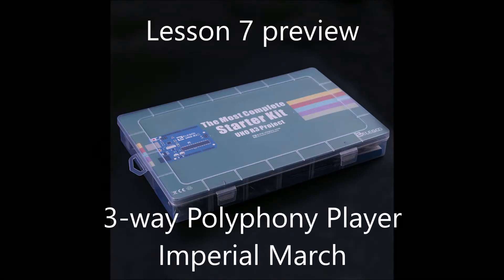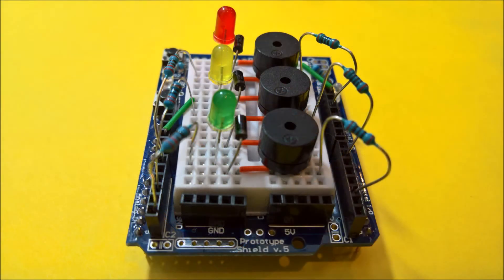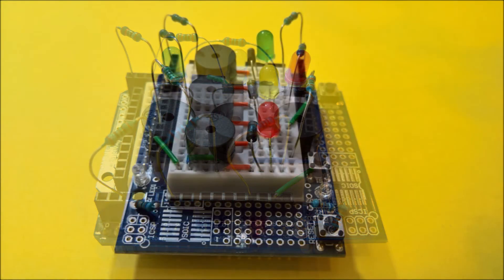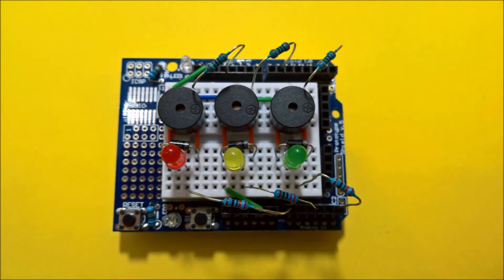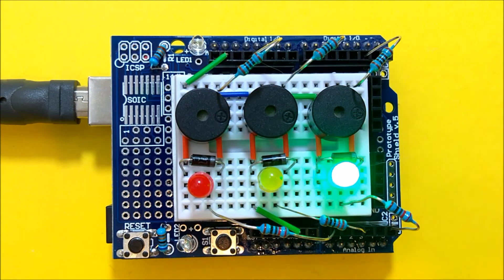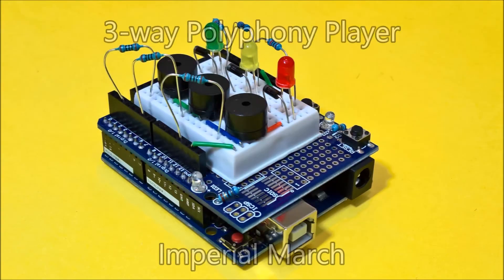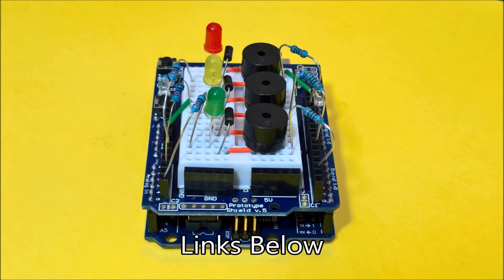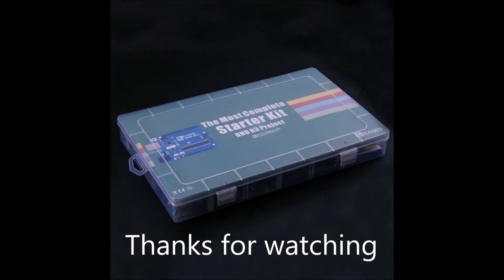Lesson 7 preview Imperial March with 3-way Polyphony player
Preview of my 3-way Polyphony Player playing the Star Wars Imperial March.  This is part of the Lesson 7 – Passive Buzzer, my Arduino Uno Tutorial Series based on “The Most Complete Starter Kit” by Elegoo.  This revised circuit inspired on the Nano Polyphony player by Liss.  Let’s check it out.

Lesson 7 – Passive Buzzer and Happy Birthday, Imperial March, and Super Mario melody player with 3-Way Polyphony

This lesson’s sketch and associated drawings can be found at Github

Product Links: (Note these are Amazon Associates links)
* Passive Buzzer (Pack of 10) on Amazon’s web
* Elenco 350 Piece Pre-formed Jumper Wire Kit on Amazon’s web
* Elegoo EL-KIT-001 The Complete Starter Kit for Arduino UNO R3 (63 Items) on Amazon’s web

* Super Mario Bros. Overworld Theme (old version) by Ignacio Castillo Ãlvarez

* Try Prime Discounted Monthly Offering
* Prime Student 6-month Trial
* Give the Gift of Amazon Prime
* Kindle Unlimited Membership Plans
* Try Audible and Get Two Free Audiobooks
* Amazon.com - Read eBooks using the FREE Kindle Reading App on Most Devices